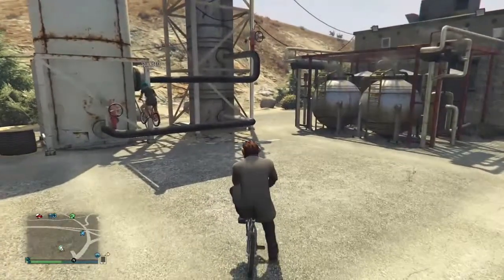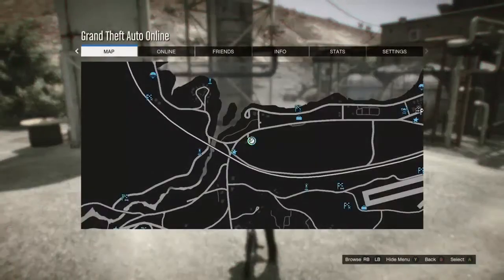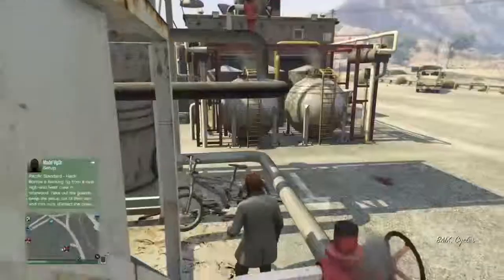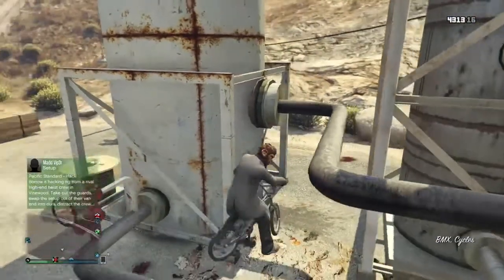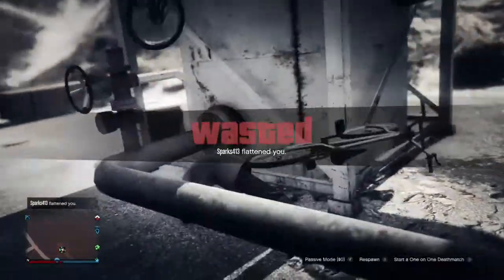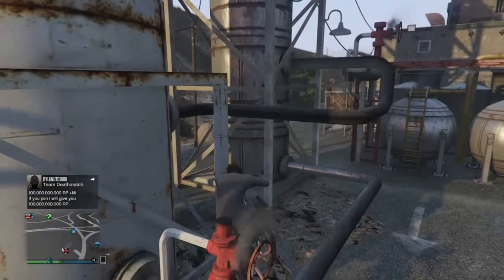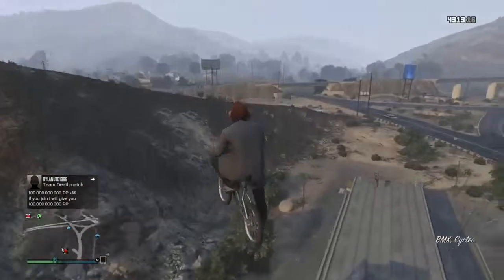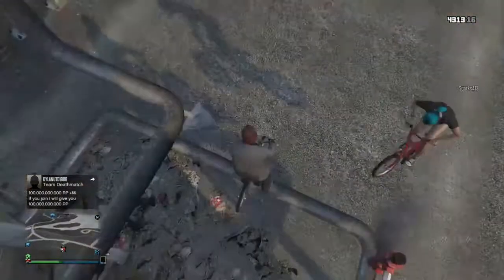NEW GTA ONLINE SOLO LAUNCH GLITCH! BIKE LAUNCH GLITCH IN GTA 5! (GTA 5 Gameplay)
In this video i wil be showing you a new launch glitch in gta 5. Hope this helped and i hope you enjoyed!